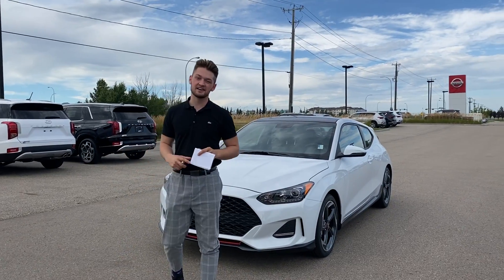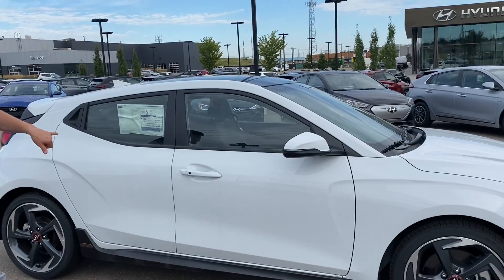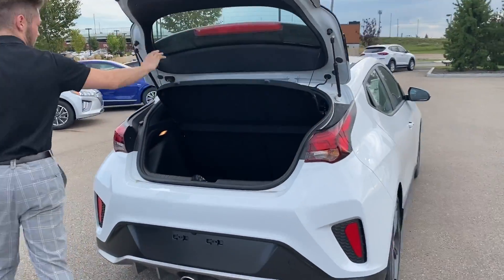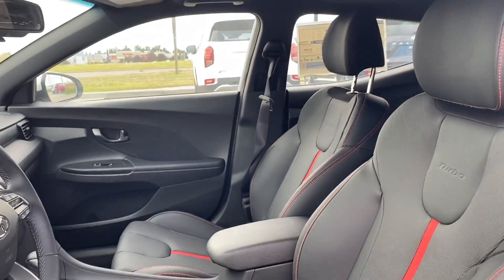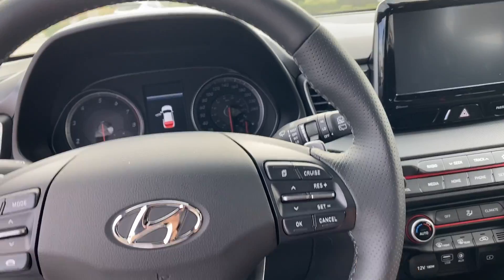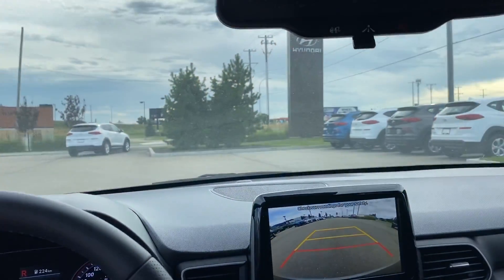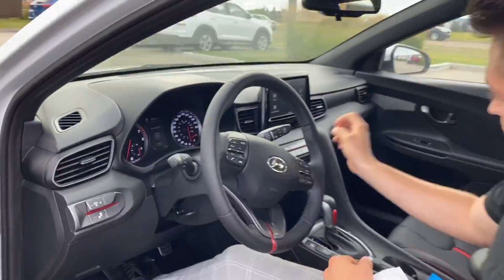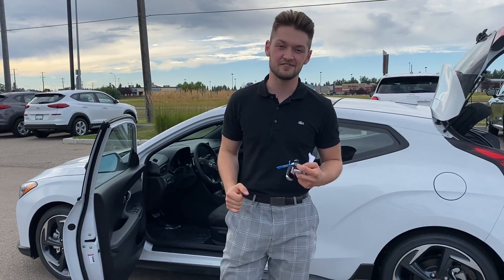2020 Hyundai Veloster for Kyle || Edmonton Hyundai Dealer